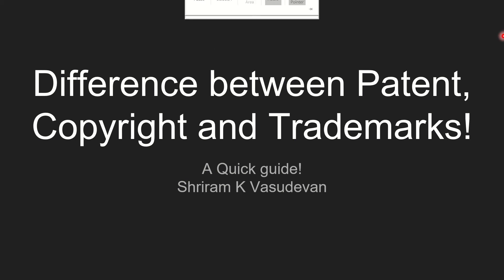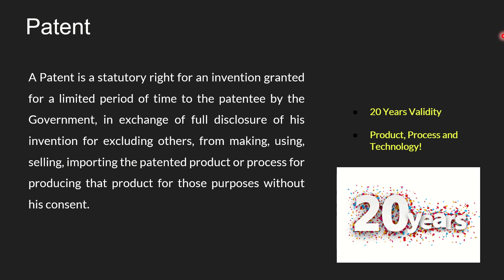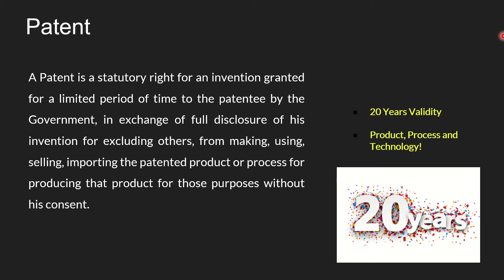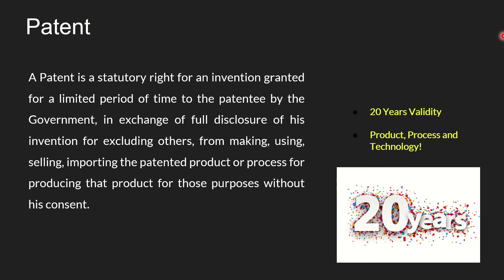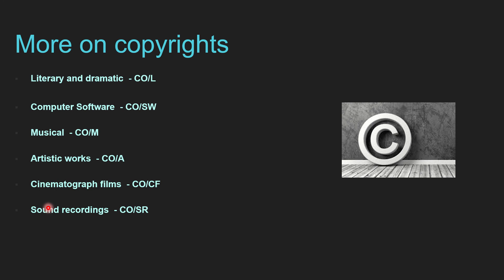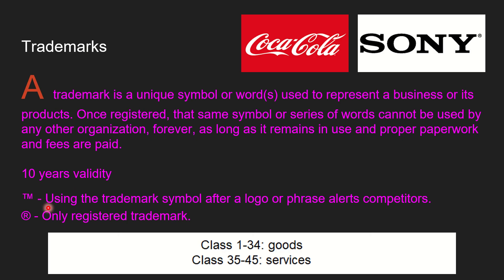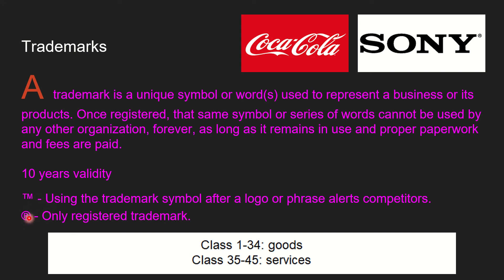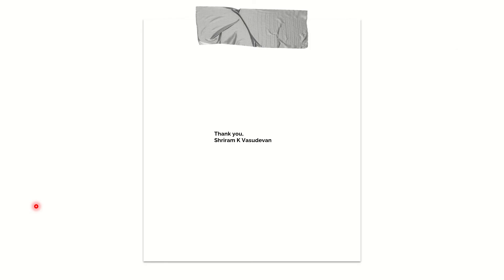Difference between Copyright, Patent and Trademarks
Here, you can understand the difference between the  Copyright, Patent and Trademarks